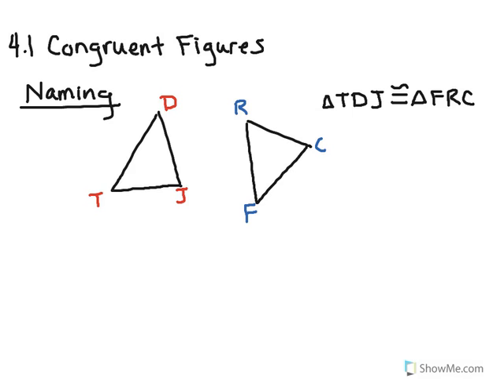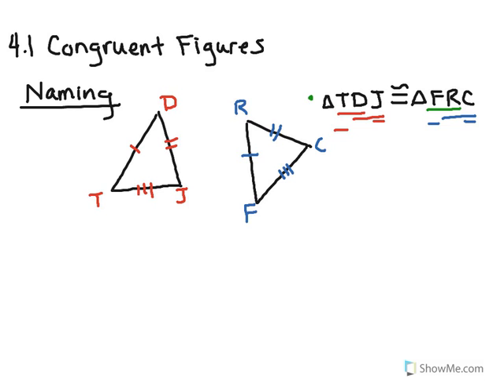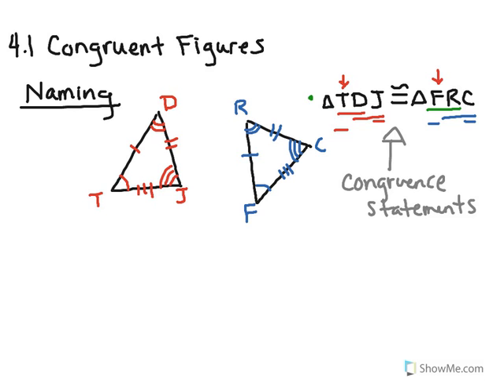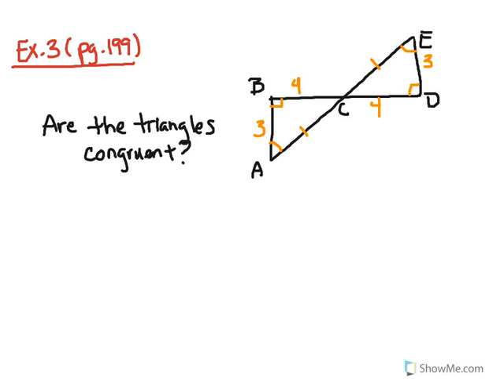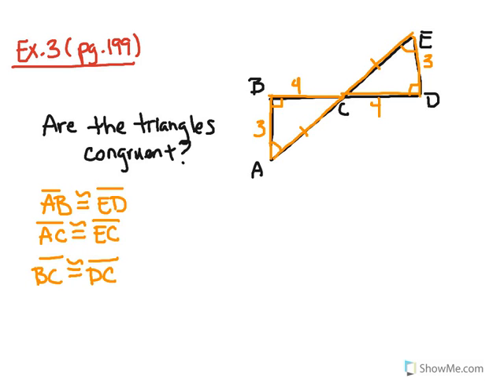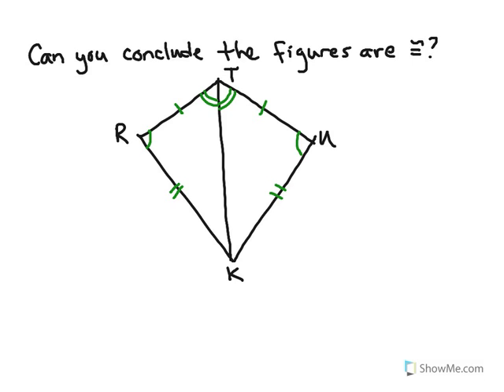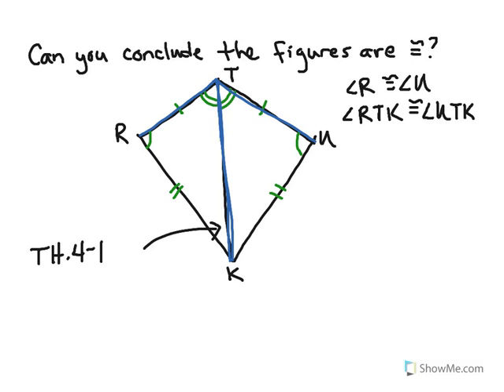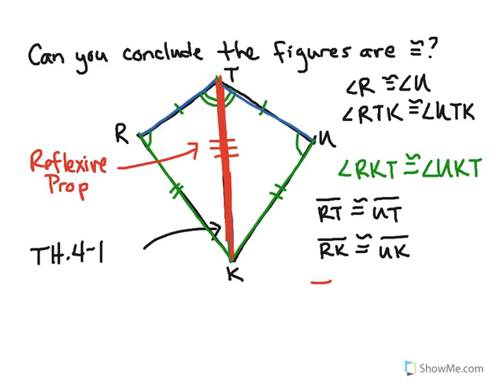Congruent Figures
Learn how to name, identify and notate congruent figures, write congruence statements, and use theorems to prove that figures are congruent.